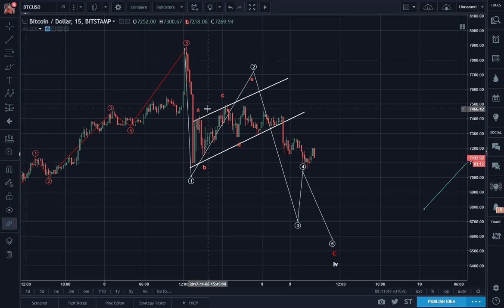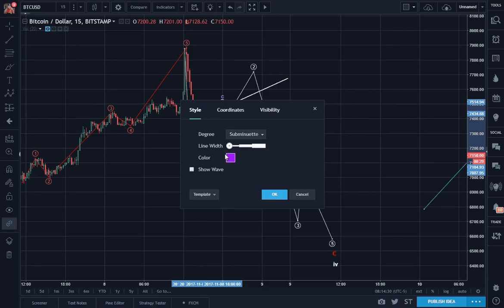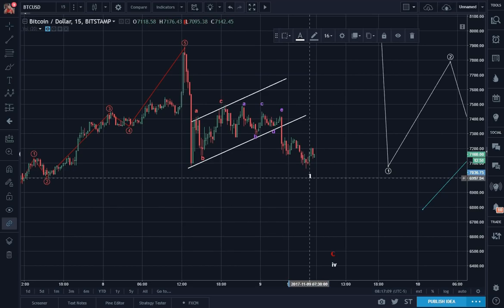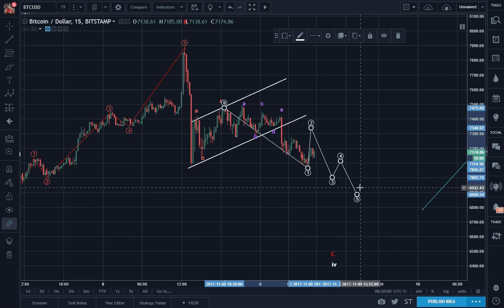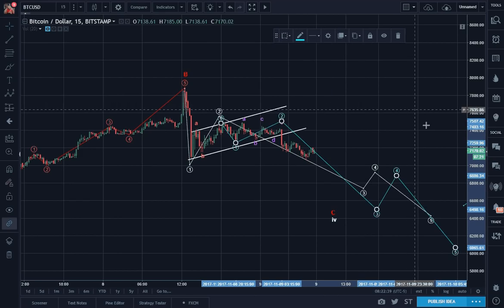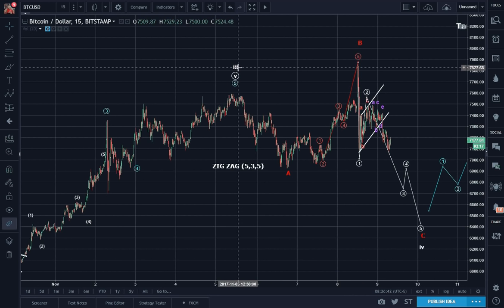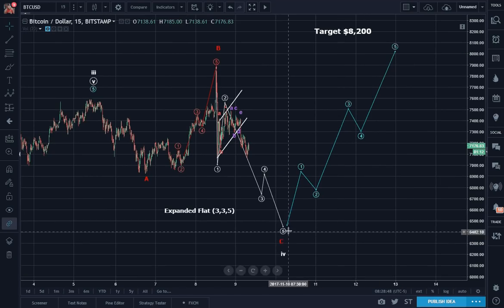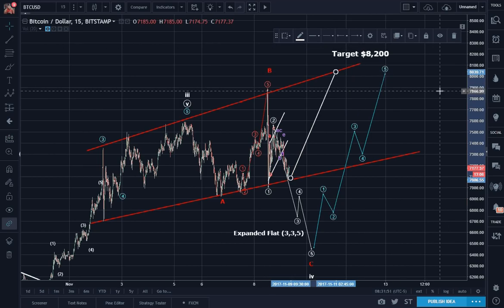Bitcoin (BTC) Morning Update: A,B,C Expanded Flat Correction